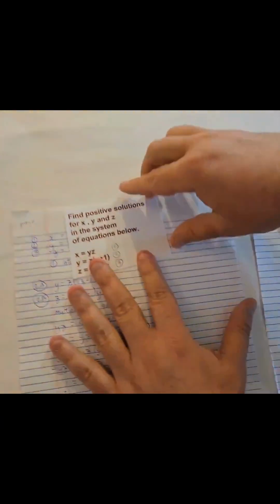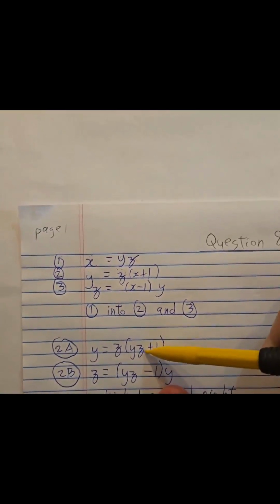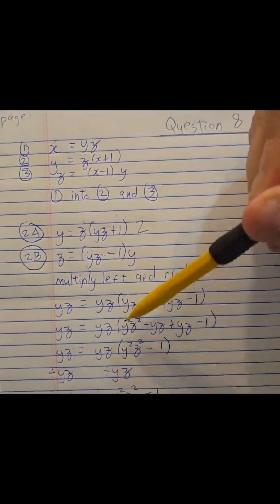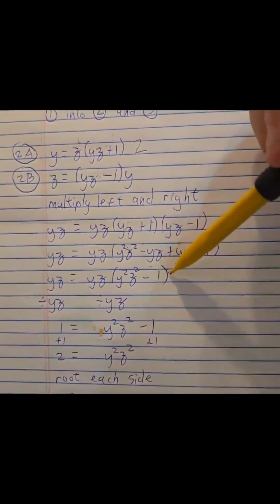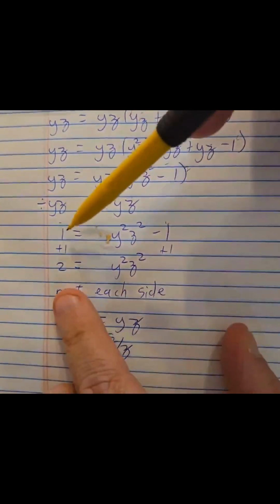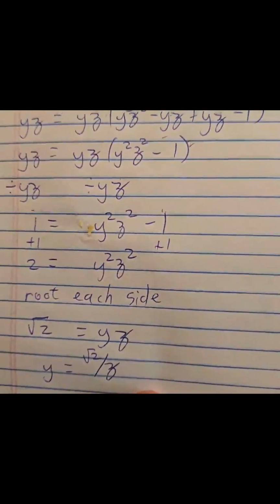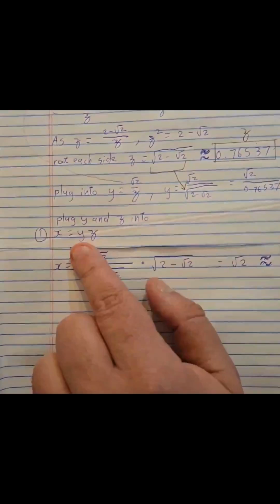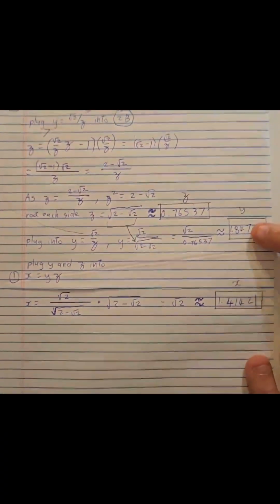Two Ways of Solving the Same Question: Part 1